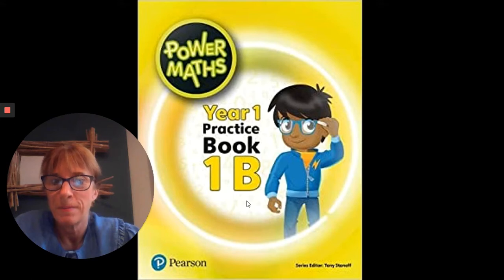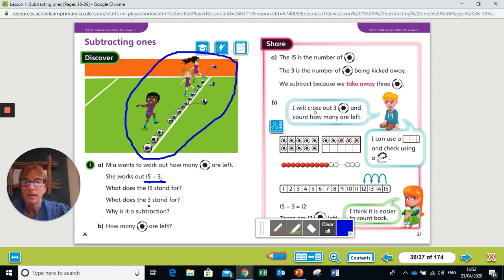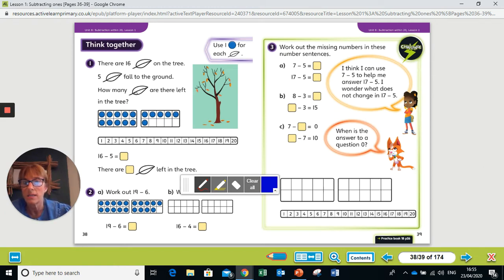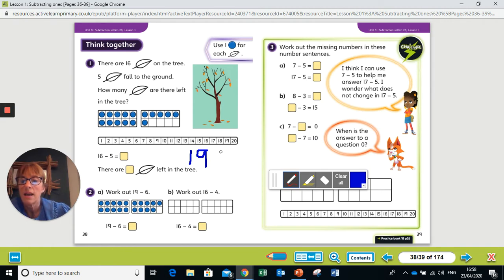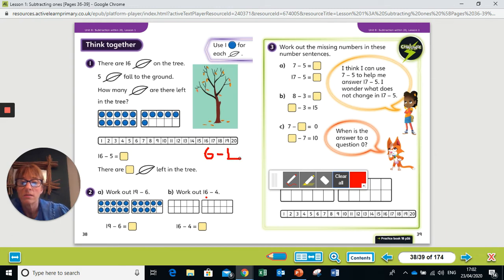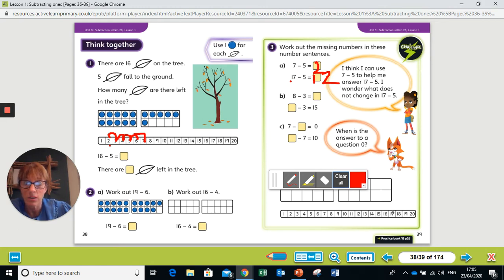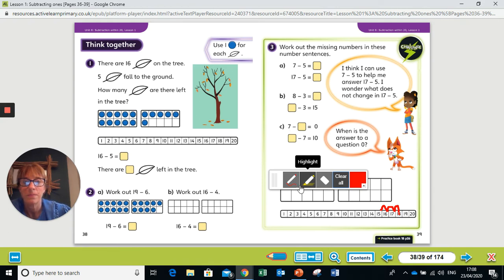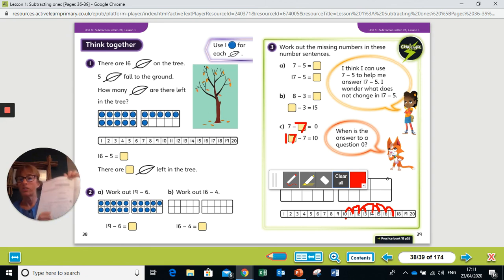Sycamore Maths lesson 29.4.20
Subtracting ones